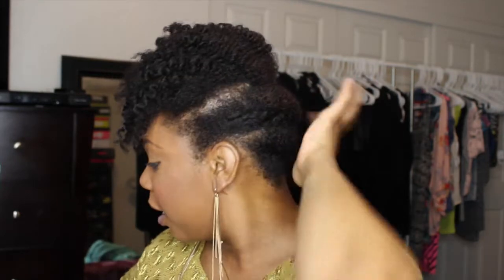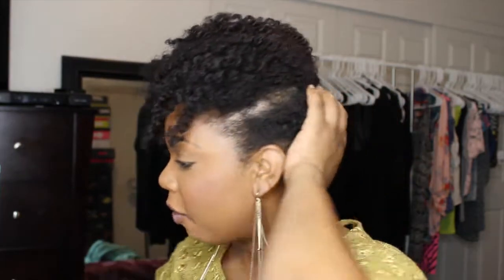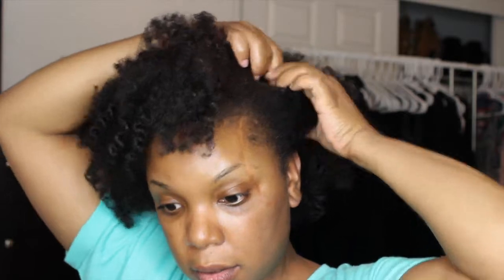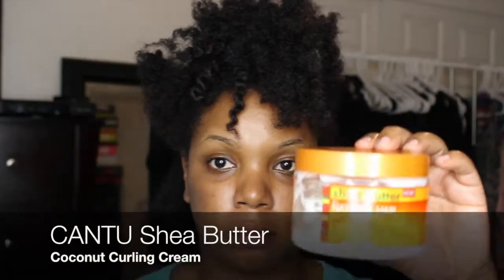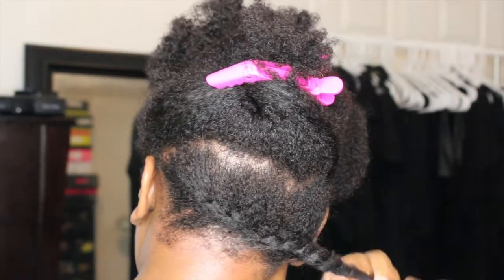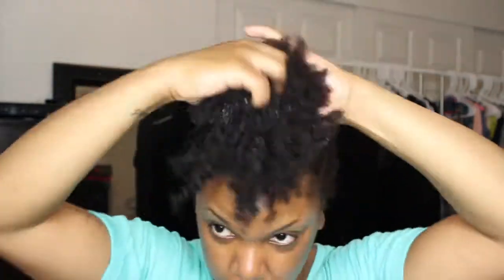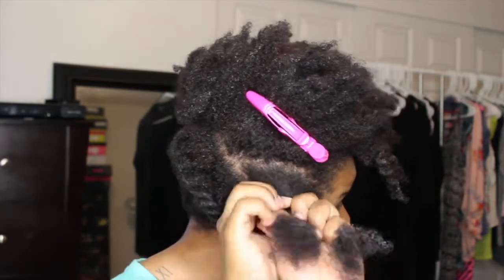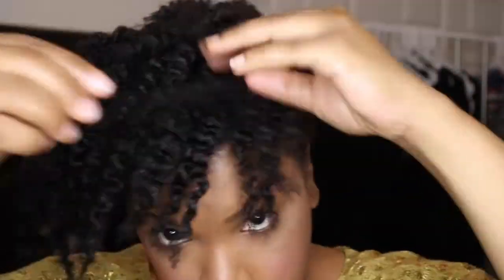Natural Hair | Natural on the Go Hairstyle Tutorial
Hey Youtube ☺ Here is a Quick and Easy way Natural Hairstyle for my Naturals on the Go like myself.  I am coming up with hairstyles that you can wear more than a day if you do not have time to style your hair like I don’t…as I come up with styles I will record and upload to share with you all.  I had a 3 day old Twist out that was going flat but you can start this on freshly washed hair as well.

Filmed with:  Canon EOS Rebel T3i
Edited with: iMovie for MacBook Pro
Lighting:  Stellar Diva Ring Light with 6’ Stand